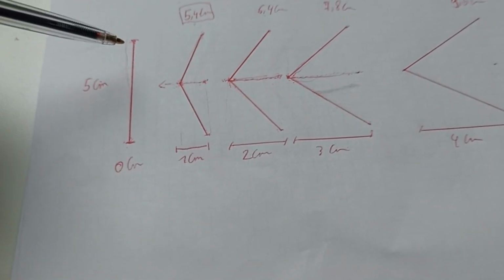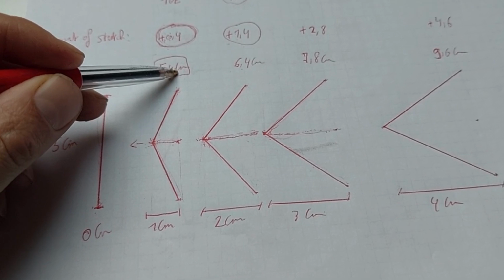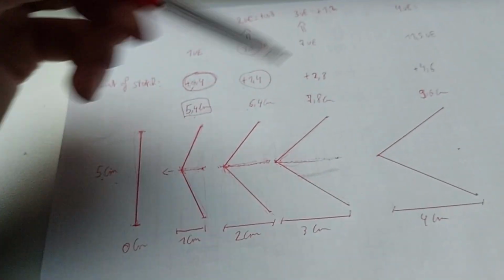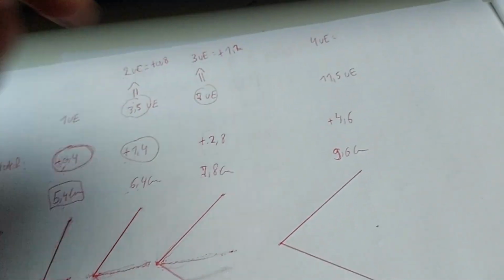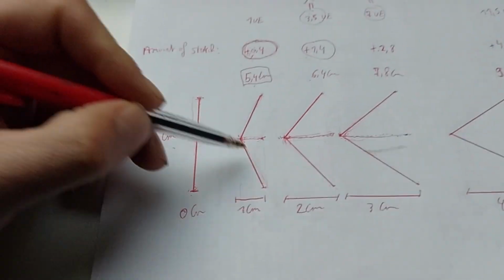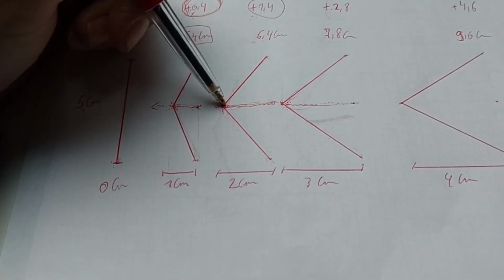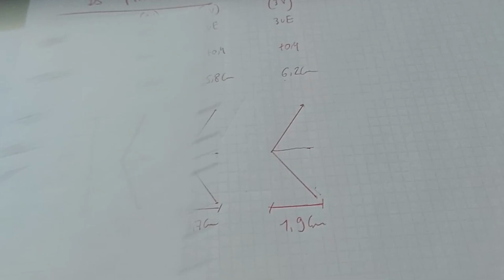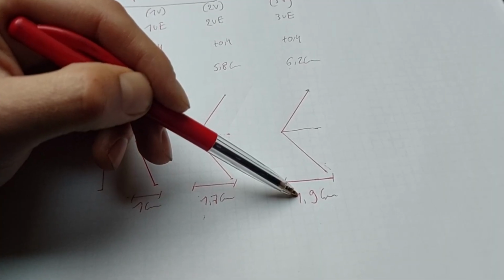Response to more denialism